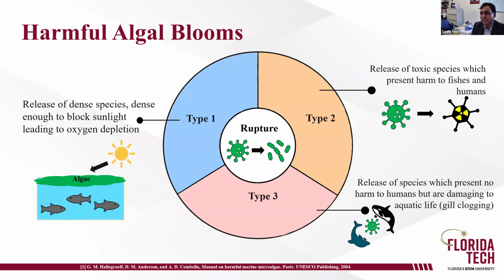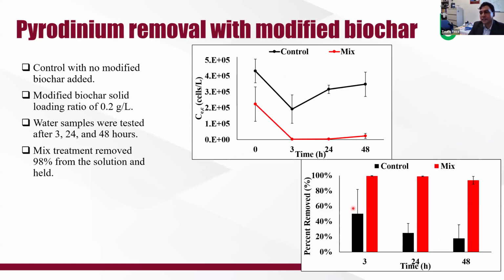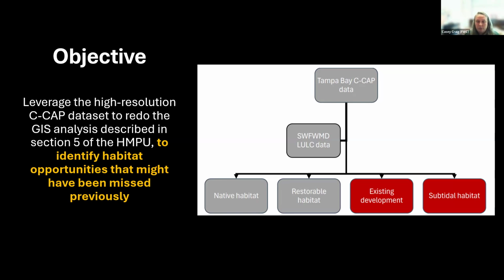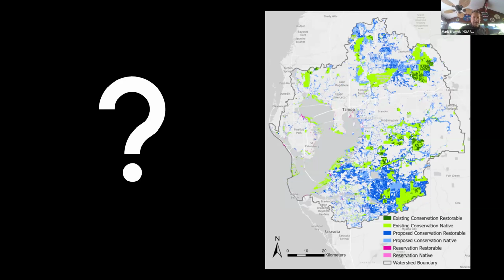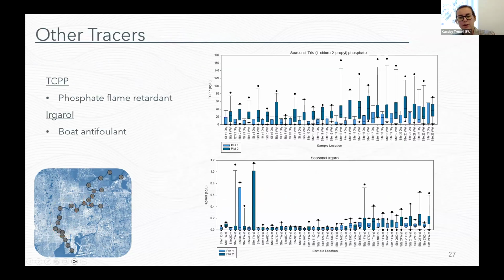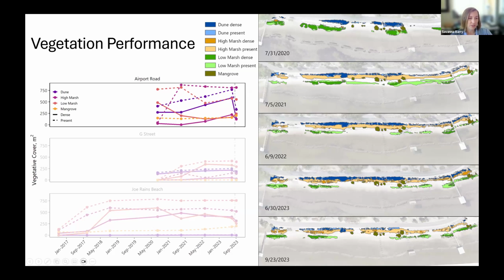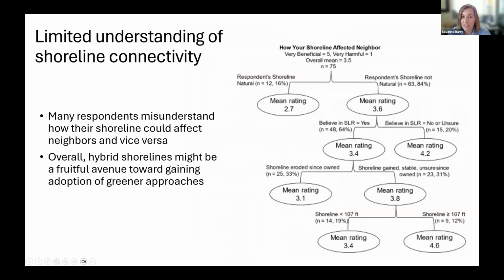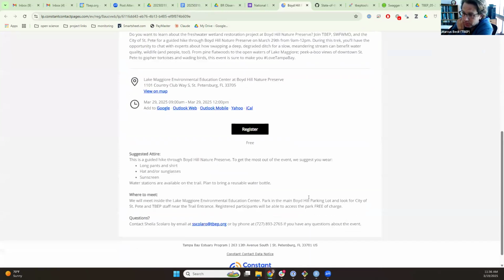Technical Advisory Committee Virtual Meeting (March 19, 2025)